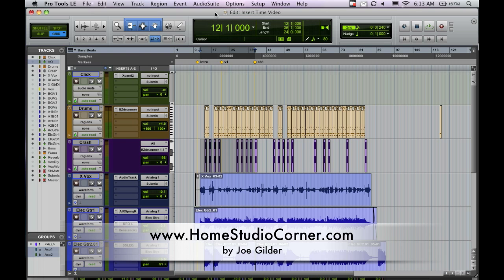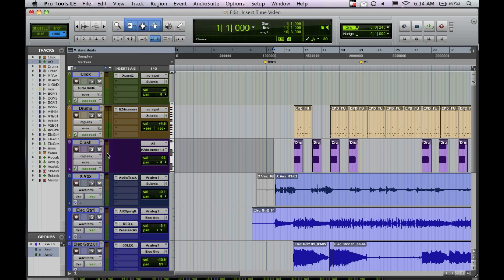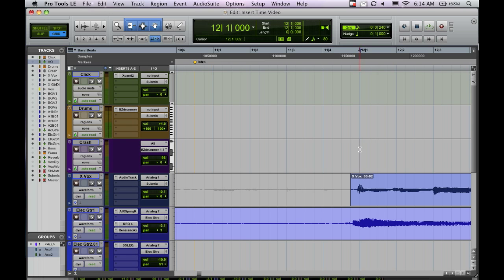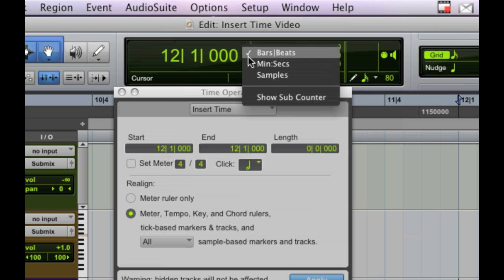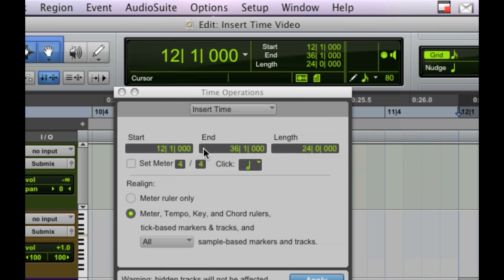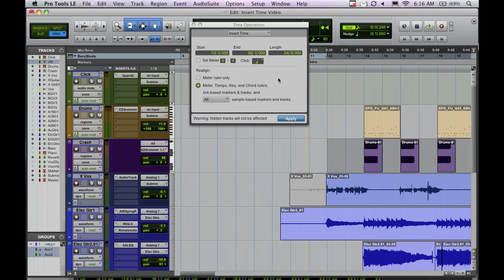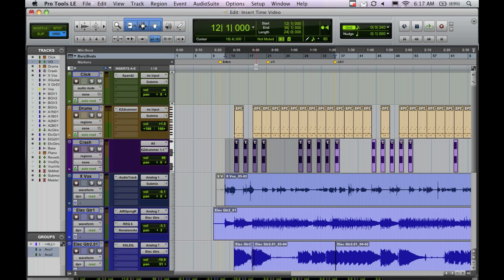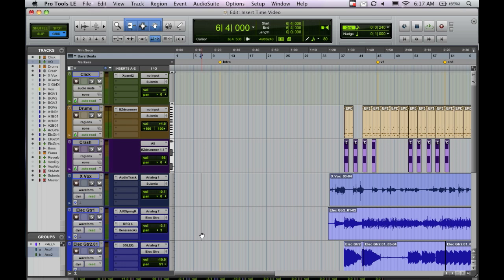Inserting Time in Pro Tools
- In this video I show you how to add time to the beginning of a Pro Tools session (in case you need more room for your intro).